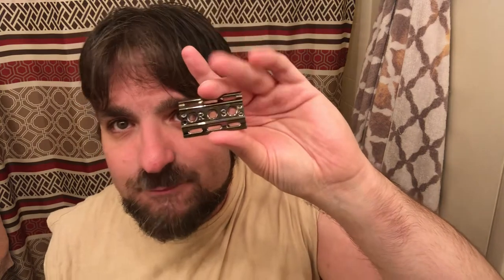Rockwell 6c Review(on wrong setting)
Rockwell 6c Razor Review and Future of Dave Shaves

Today I am reviewing the Rockwell 6c (on the wrong setting) and discussing my goals for the long term future of this endeavor.

Razor: Rockwell 6c
Blade: Voskhod Blade
Cream: Viking Revolution Sandalwood Scented Shave Soap
Brush: Old Original Badger hair
Aftershave: Stirling Sandalwood Aftershave Balm and Genuina Ogallala Aftershave Splash